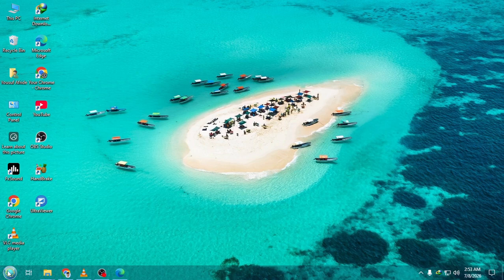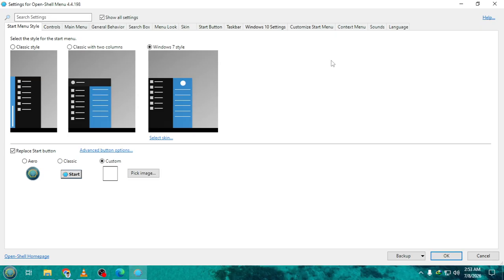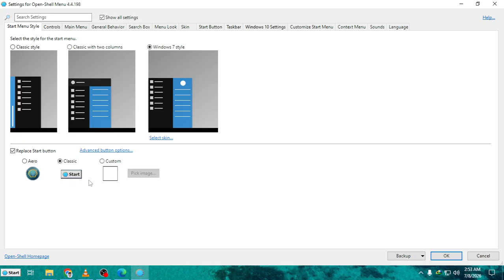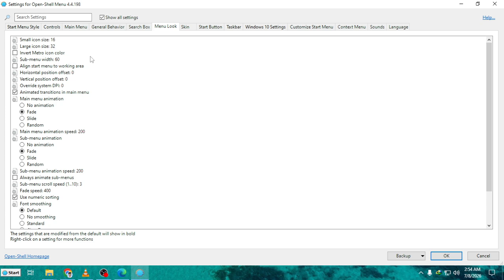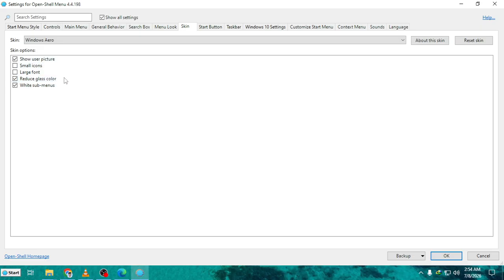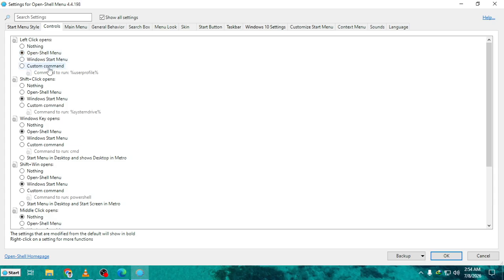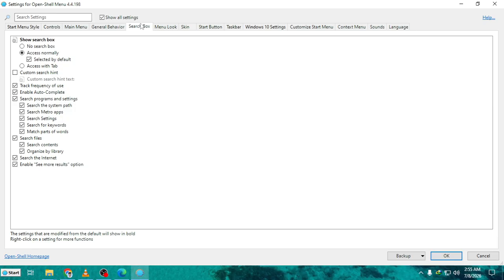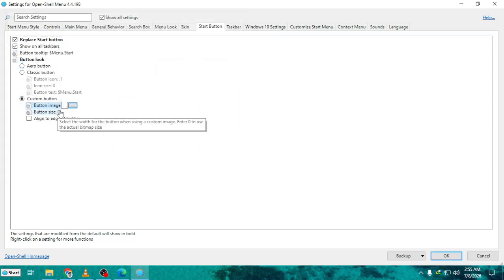How to Switch Back to the Default Start Menu from OpenShell Full Guide 2026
Want to switch back to the default Windows Start Menu from OpenShell? In this Full Guide 2026, you'll learn how to disable or remove OpenShell and restore the default Start Menu on Windows 10 and Windows 11. Whether you're troubleshooting issues, prefer the modern Windows interface, testing system settings, or no longer need the classic Start Menu, this step-by-step tutorial covers everything you need to know. Learn how to temporarily disable OpenShell, restore the default Windows Start Menu, prevent OpenShell from launching at startup, uninstall OpenShell if desired, and preserve your custom settings for future use. You'll also discover tips for switching back without losing important configurations, resolving common issues, and deciding whether to disable or uninstall OpenShell. Follow this complete OpenShell tutorial to return to the default Windows Start Menu quickly and safely in 2026.